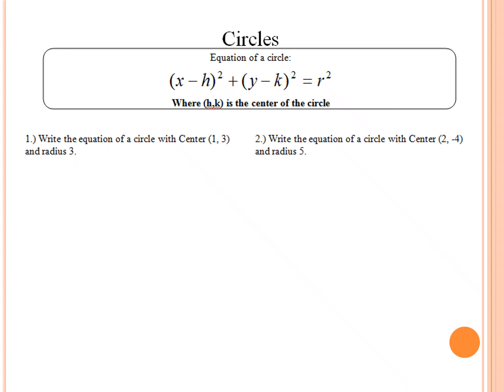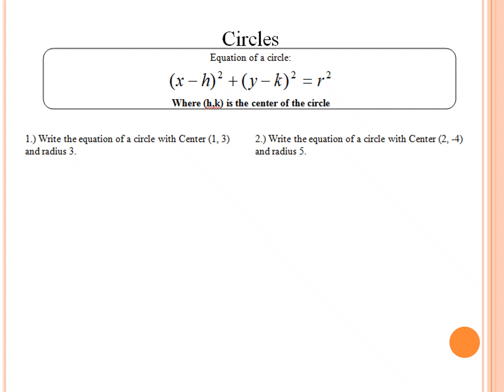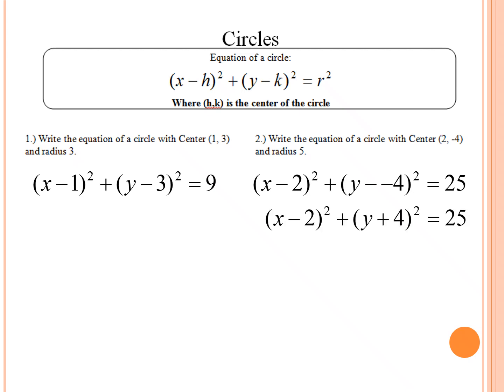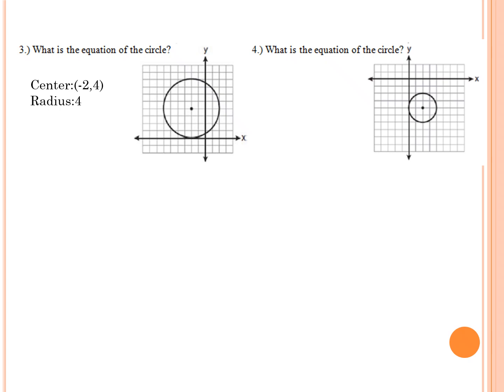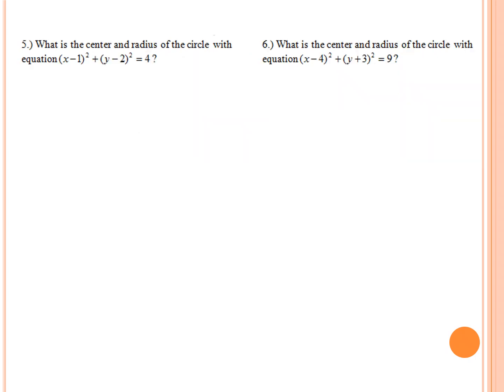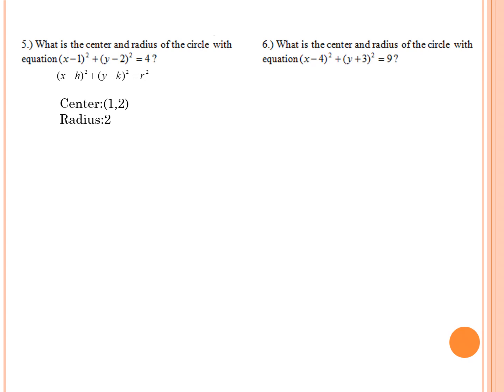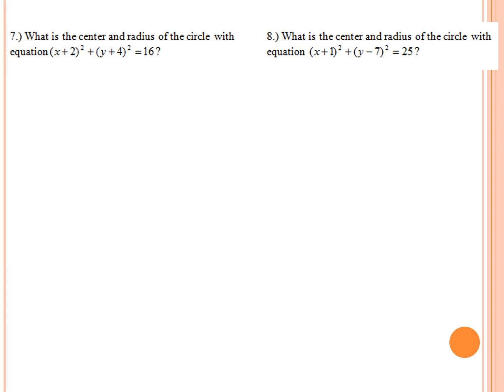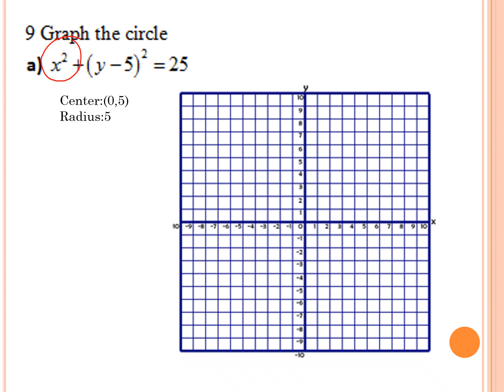C1 LT7 8 Notes